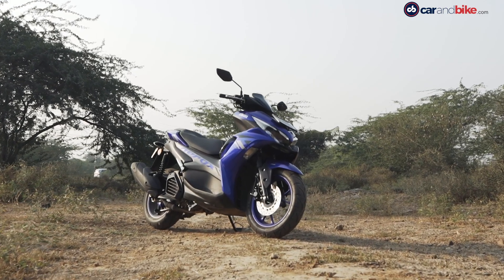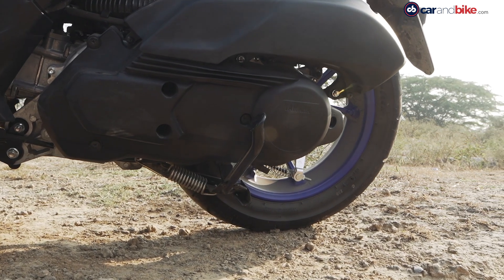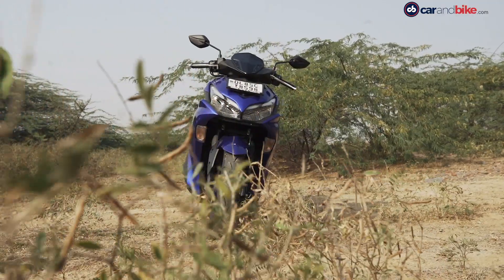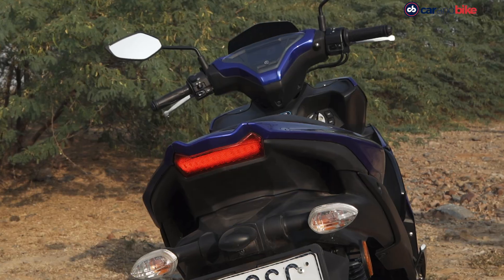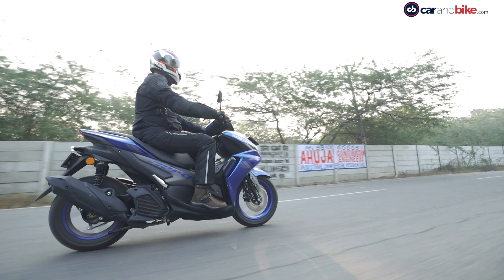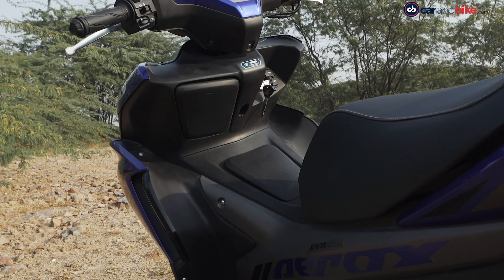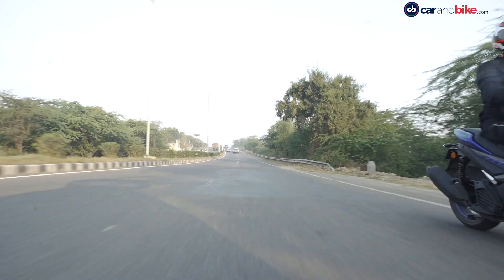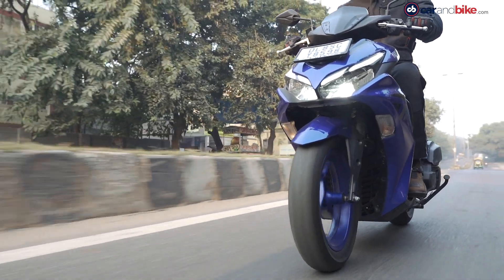2021 Yamaha Aerox 155 Review | Does It Rev Your Heart? | carandbike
The Yamaha Aerox 155 is a ‘maxi-styled’ sports scooter with large wheels, fat tyres, and a 155 cc, liquid-cooled engine. It’s designed for performance, rather than practicality. Is it the best scooter from Yamaha India yet, or does it have the qualities to make it the very best in the scooter segment? We spend some time with the new Yamaha Aerox 155 to get a sense of what it offers.

➡️ Yamaha Aerox 155 is a 'Maxi-Styled' sports scooter
➡️ Yamaha Aerox 155 has a liquid-cooled engine with VVA
➡️ 14-inch wheels & front disc ABS in the Aerox 155
➡️ This Yamaha Aerox 155 has an LCD instrument console
➡️ Yamaha Motorcycle Connect app is available in the Aerox 155
➡️ On the Move the Aerox 155 is smooth & better
➡️ Aerox has telescopic front suspension & twin shock rear suspension
➡️ Top Speed of the Yamaha Aerox 155 is indicated to be 112 kmph

💰 Yamaha Aerox is priced at 1.29 lakh (ex-showroom)

00:10 - Introducing Yamaha Aerox 155
00:44 - Preetam Bora's Overview of Yamaha
01:28 - Features of Yamaha Aerox 155
04:36 - Yamaha Aerox On-Road
05:54 - Overall Experience on Yamaha Aerox 155